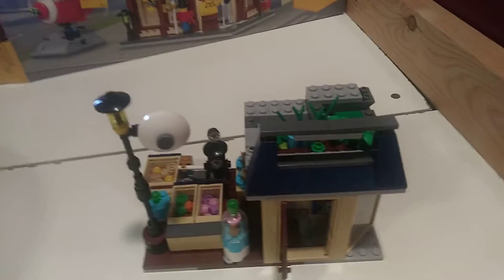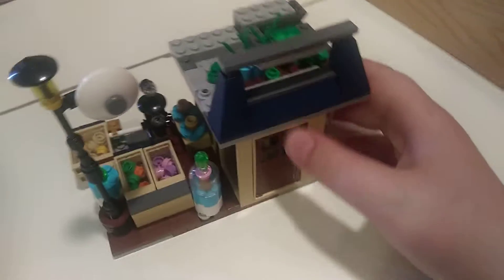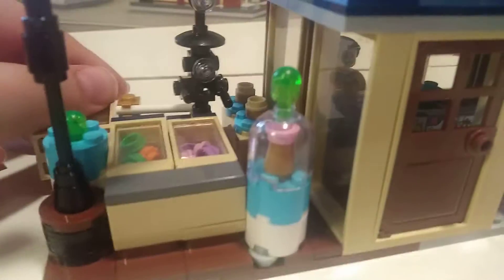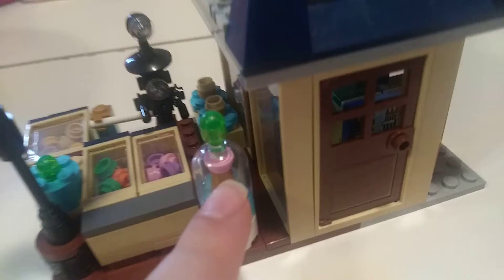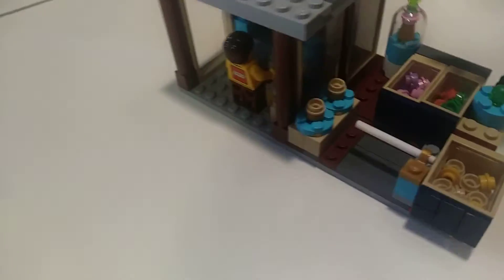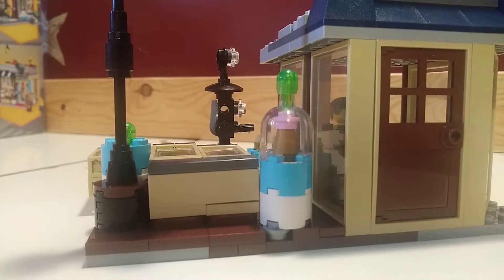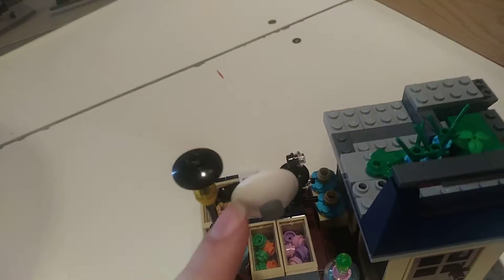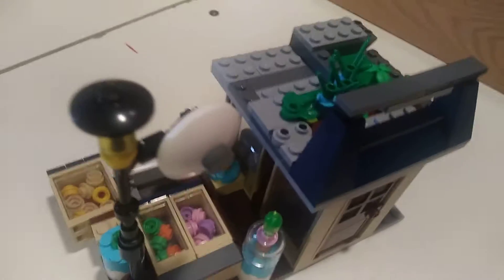4th Alternate Build for Lego 31105 3 in 1 creator set.